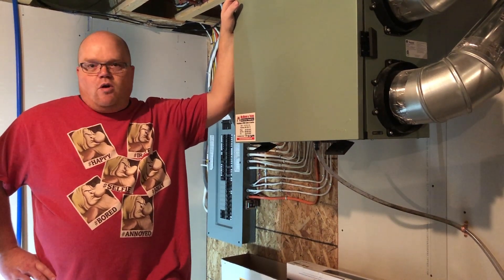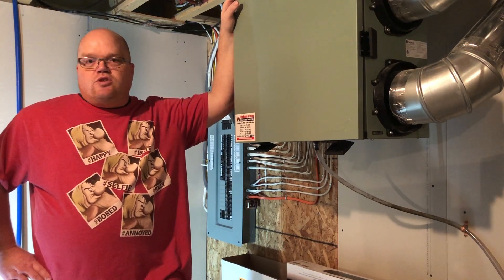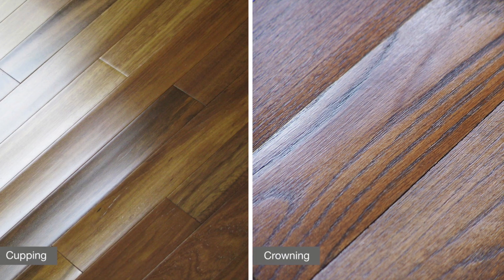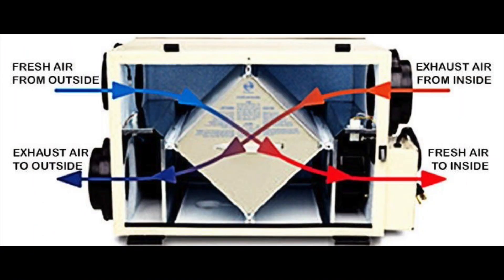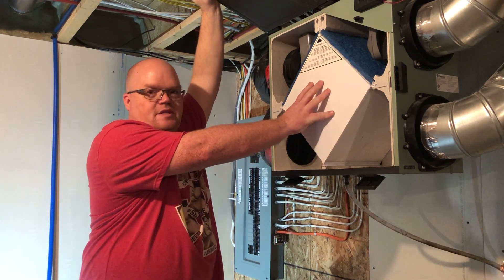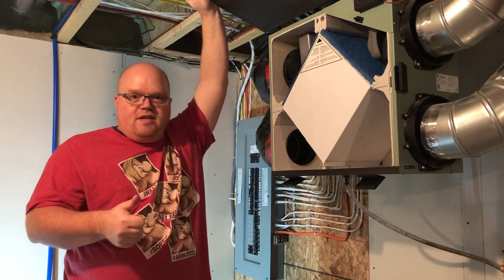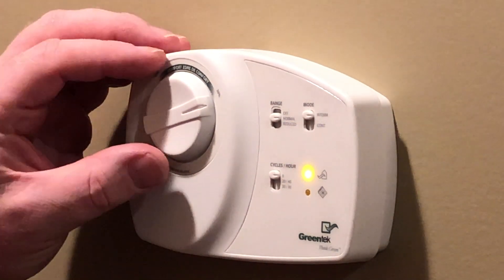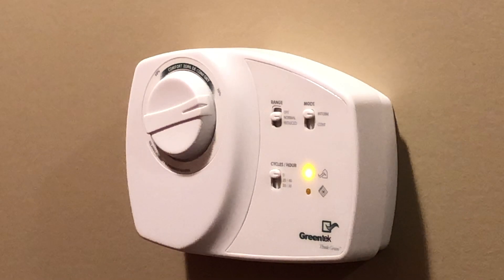How HRV Works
Why we need an HRV in our energy efficient homes and how it works.